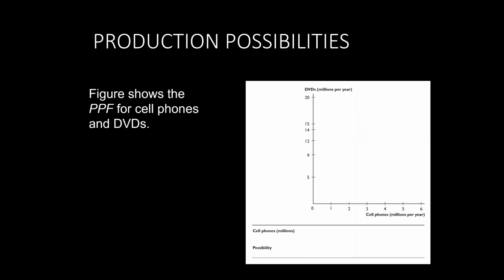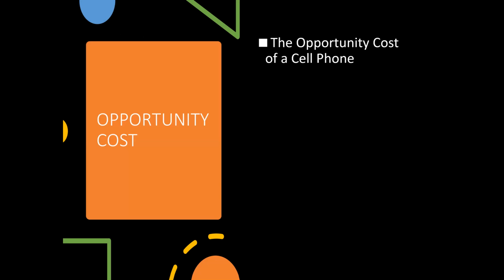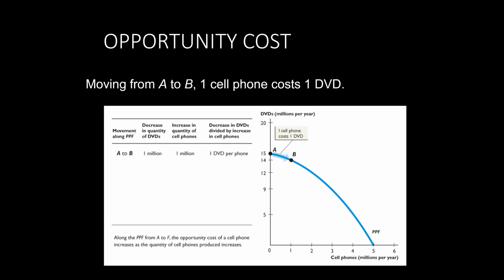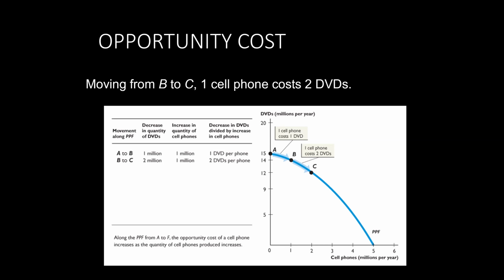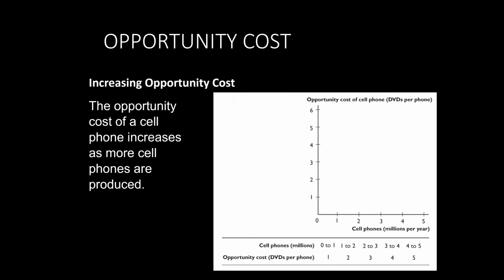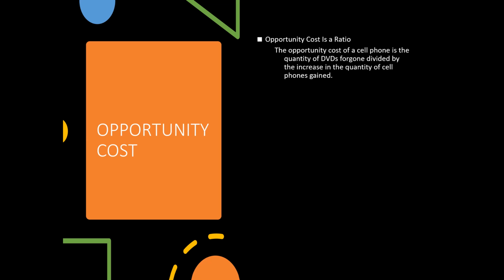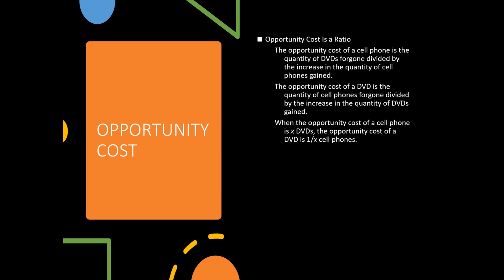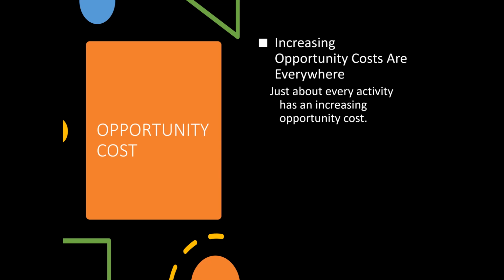Production Possibility Frontier & Opportunity Cost || Free Economics Coures 101 Online Lecture # 2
This a comprehensive video lecture on Opportunity Cost using Production Possibility Frontier (PPF). In this lecture, you will learn the concepts of opportunity cost using production possibilities frontier.

Online Video Lecture by: Dr. Ghulam Mohey-ud-din